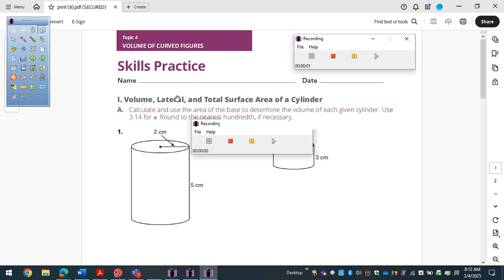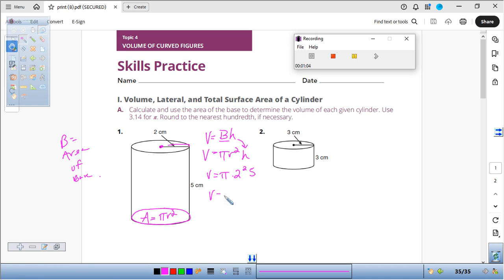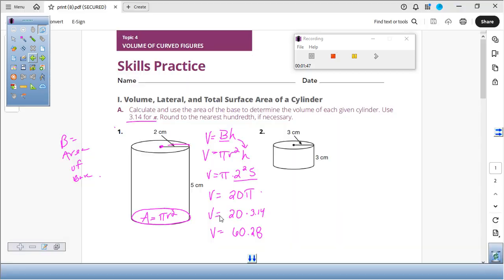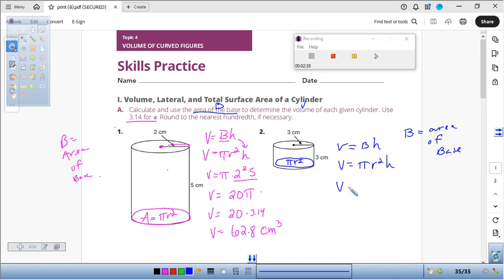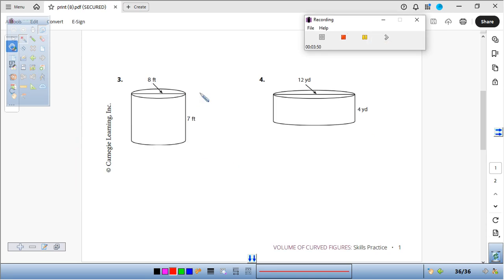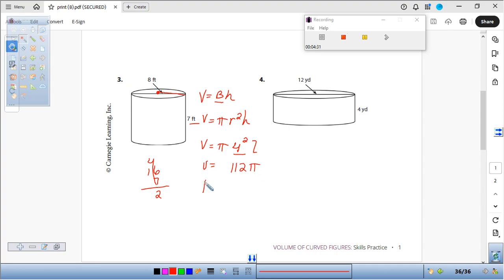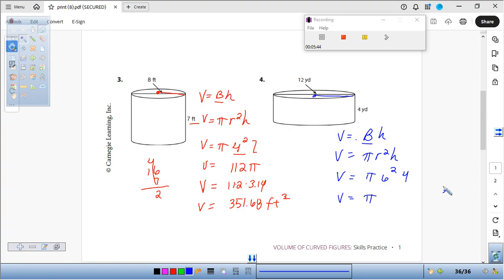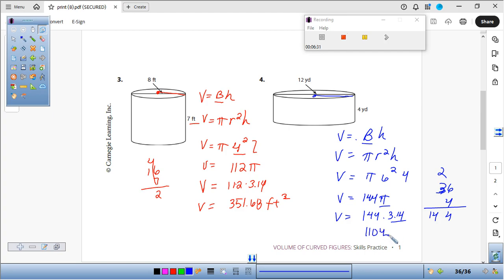Volume of Cylinder Carnegie